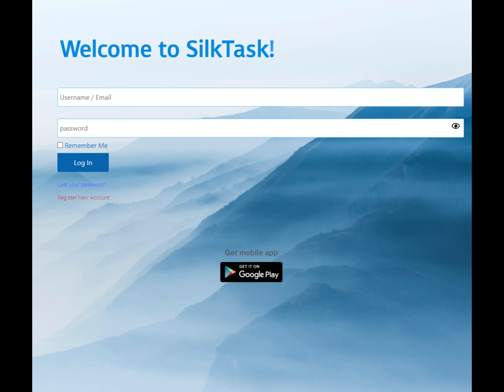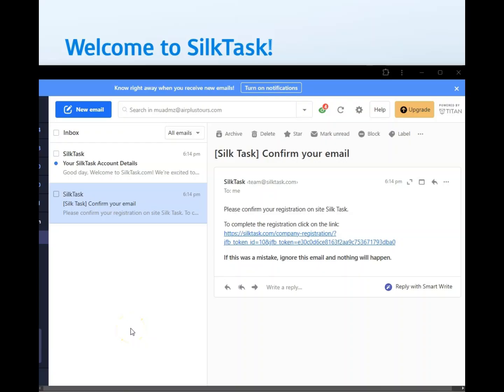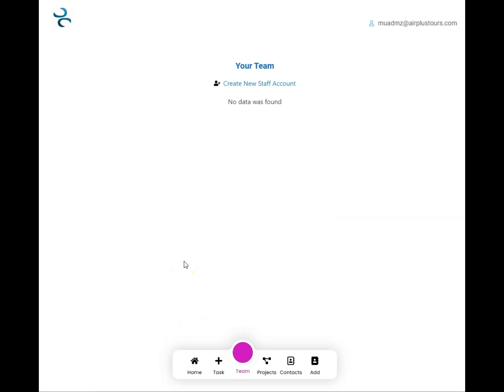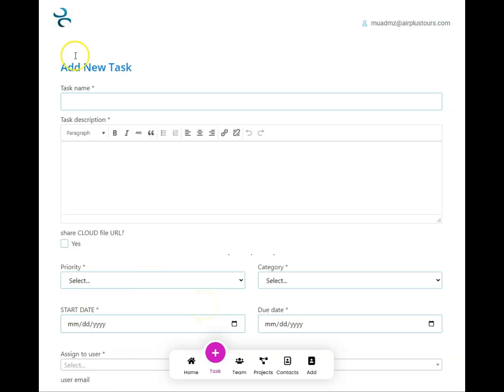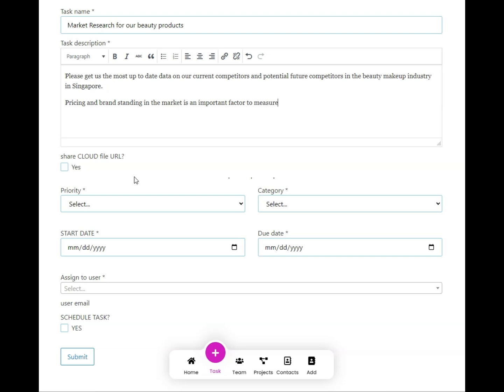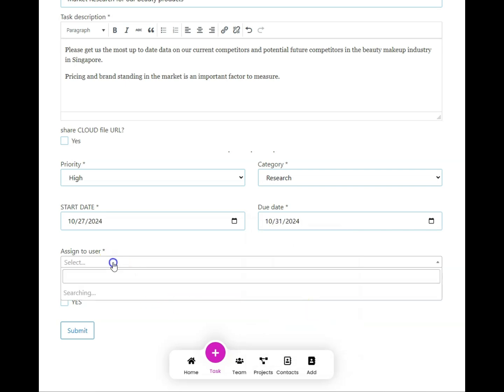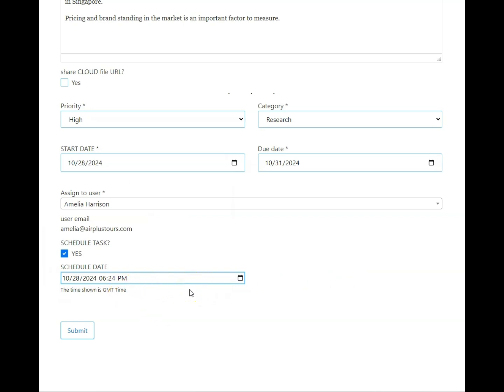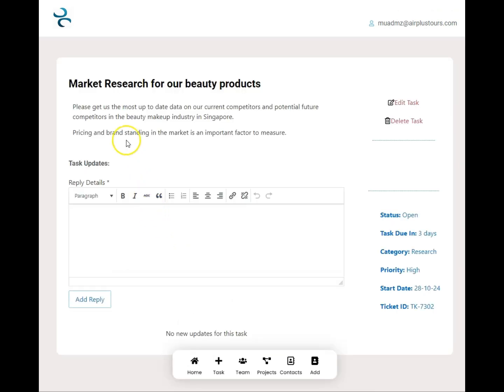How to Register and Set Up Your First Task on SilkTask – Step-by-Step Guide!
Welcome to SilkTask! In this video, we walk you through the entire process of getting started on SilkTask, from registering your account to assigning your very first task.

Learn how to:

Register and activate your account quickly.
Set up team member profiles for smooth collaboration.
Create, prioritize, and schedule tasks effectively.
Use the in-task chat feature to stay organized and on track.
Whether you’re new to task management or just getting started with SilkTask, this guide will help you make the most of your Manager’s Dashboard and streamline your team’s workflow.

👉 Try SilkTask now: SilkTask.com
📲 Available on Android & iOS.